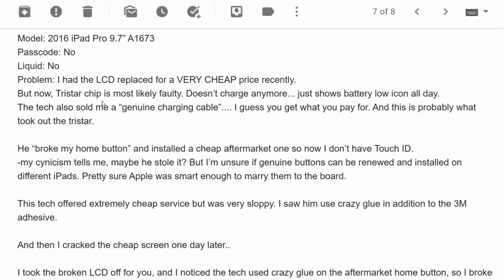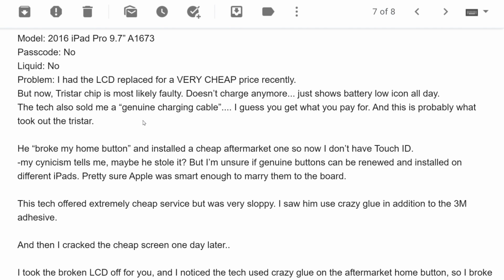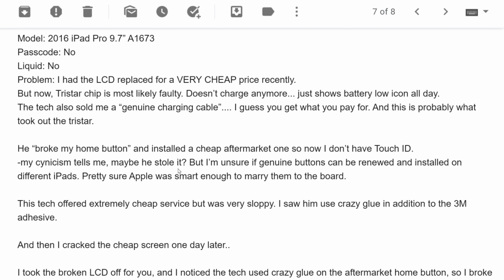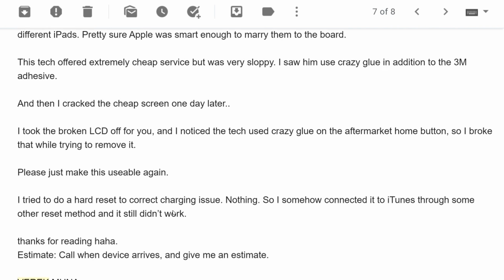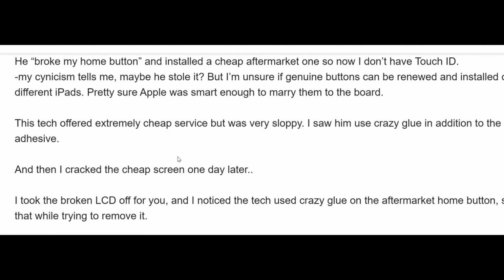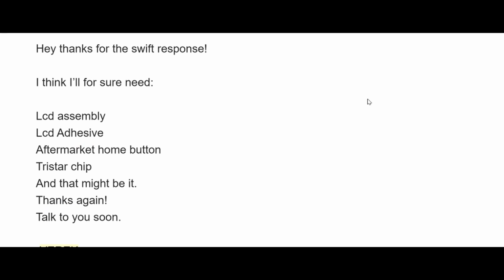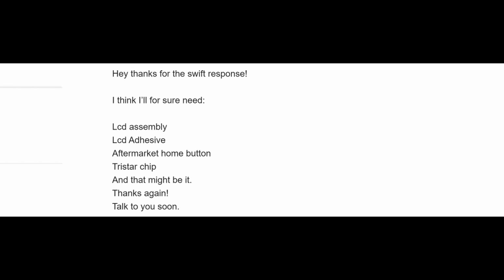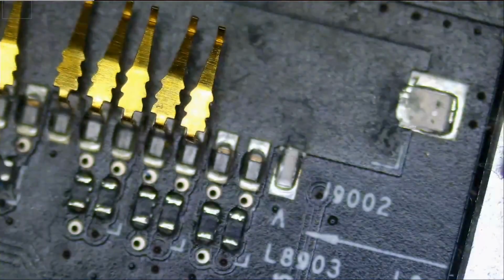iMac Broken Display connector replacement - Large 30 pins soldering